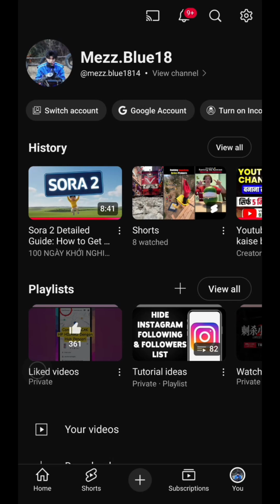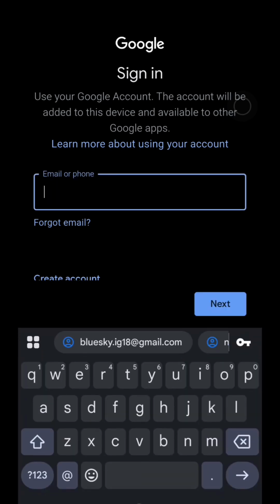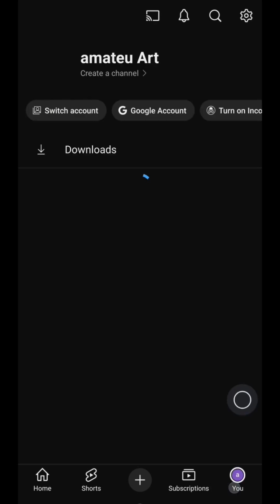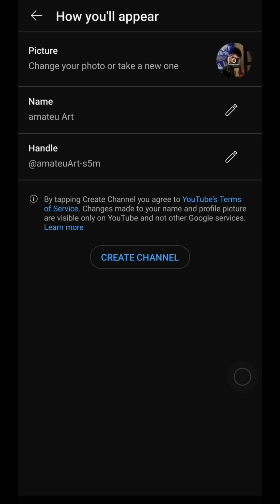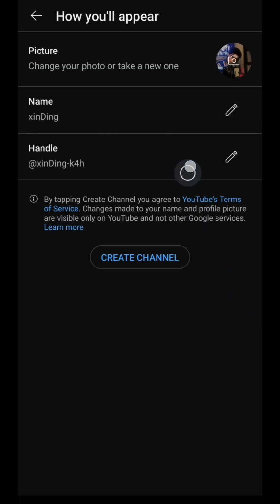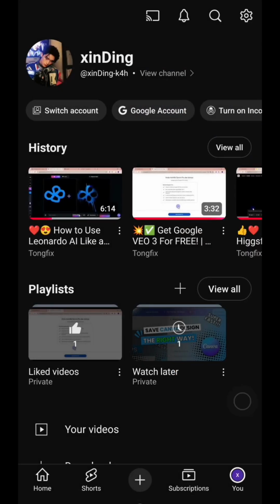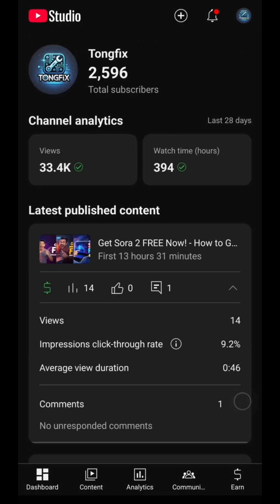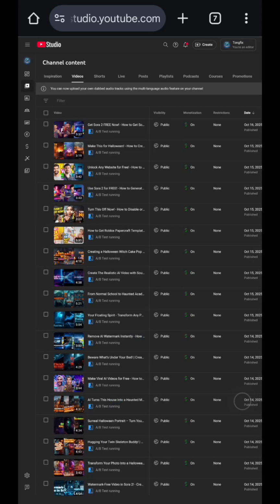Start a YouTube Channel on Your Phone - How to Create a YouTube Channel Step-by-Step (No PC Needed)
Dreaming of starting your own YouTube channel? 📱 Learn how to create and set up your channel right from your phone — no computer required! This simple step-by-step tutorial will get you started in minutes.
🚀 Create a YouTube channel using your mobile phone
📸 Add your name, logo, and handle easily
⚙️ Manage videos and analytics with YouTube Studio
💡 Perfect for beginners — 100% free and simple